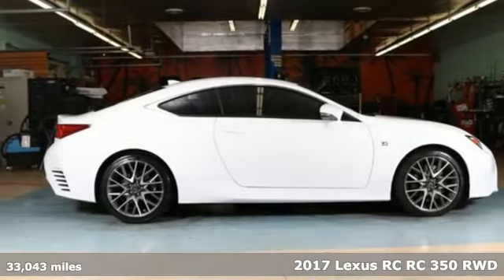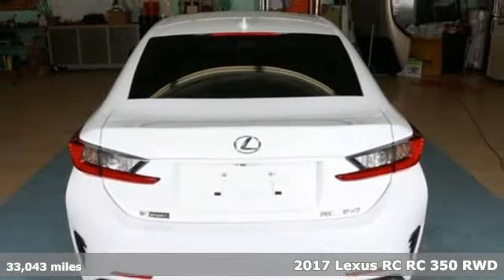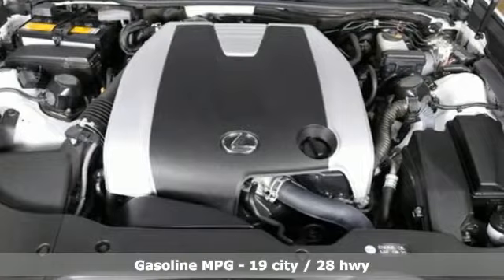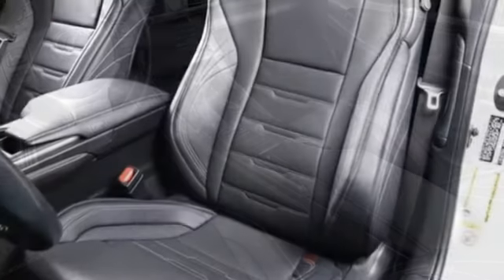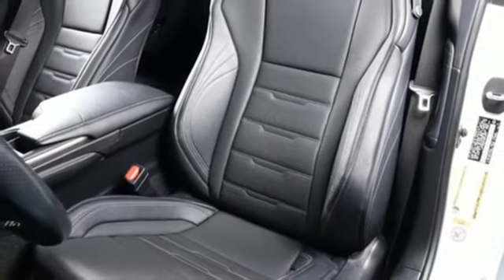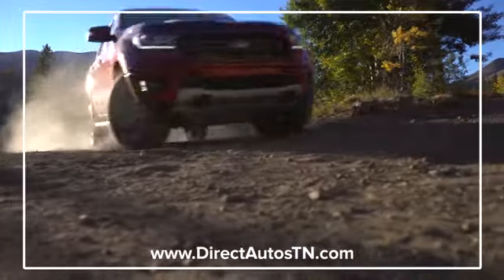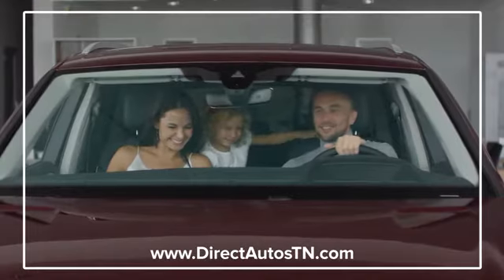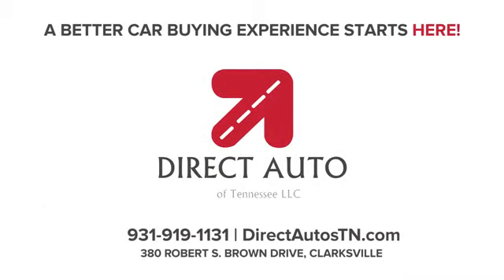2017 Lexus RC Clarksville, TN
Year: 2017
Make: Lexus
Model: RC
Trim: RC 350
Engine: 3.5L V6 DOHC 24-Valve VVT-i Engine
Transmission: Automatic
Color: Eminent White Pearl
Interior: Black
Mileage: 33043
Stock #: AG15904
VIN: JTHHE5BCXH5015904

For many years, our team has provided premium vehicles at wholesale prices to major auto dealers throughout the US. Now, we’ve focused our energy and passion into bringing the same quality vehicles and great prices directly to you! Our boutique dealership provides wholesale prices in a luxury retail environment, specializing in providing low-mileage, one-owner vehicles many of which are still under warranty. In addition to a pristine selection of quality pre-owned cars, trucks, and SUVs, we offer extensive lifted and custom options to perfectly personalize your new vehicle. We are proudly family-owned and operated from our hometown of Clarksville and serve our community as well as surrounding areas throughout Tennessee, Nashville, Franklin, and Kentucky. Our expert team can also coordinate delivery throughout the continental US, making sure everyone can enjoy the unique Direct Auto of Tennessee LLC. experience!
Address:
380 Robert S. Brown Dr